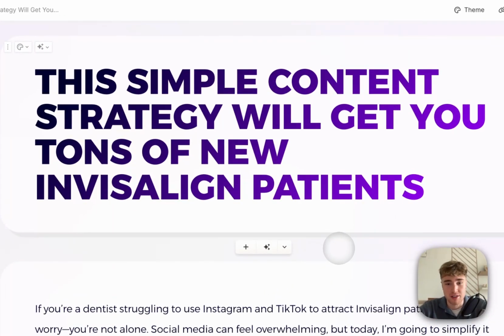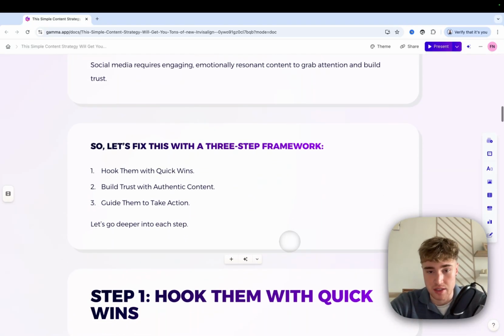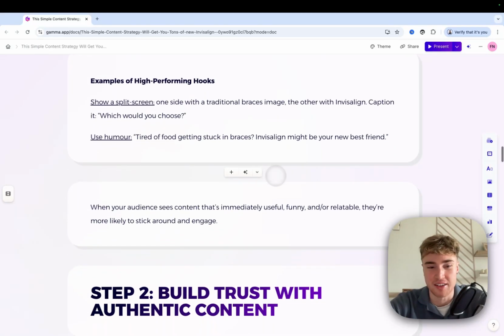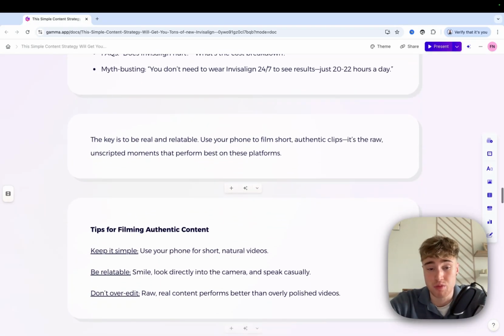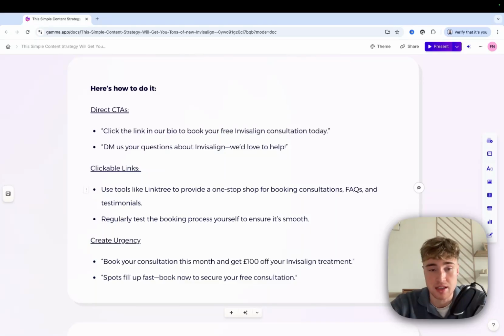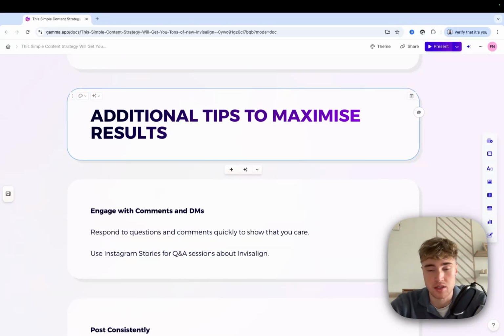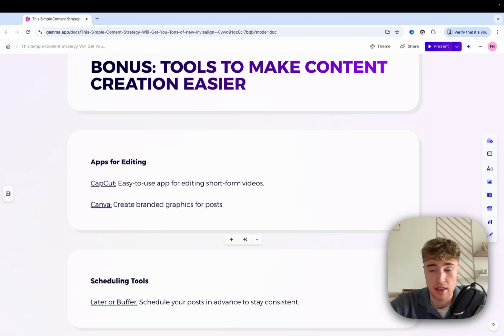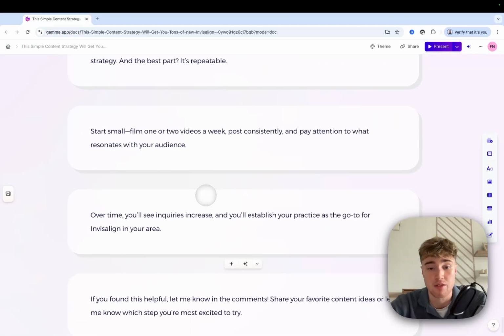This Simple Dental Content Strategy Will Get You Tons Of New Invisalign Patients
Looking to attract more Invisalign patients to your dental practice? Check out this simple dental content strategy that will help you reach more people and grow your business!